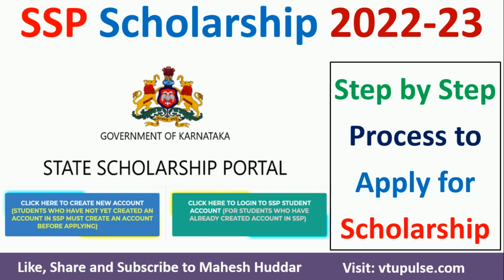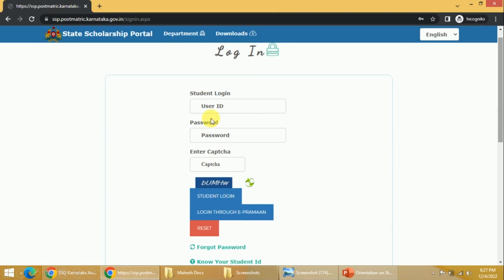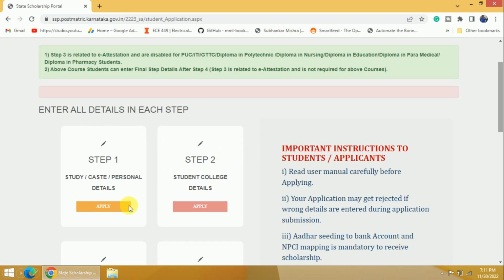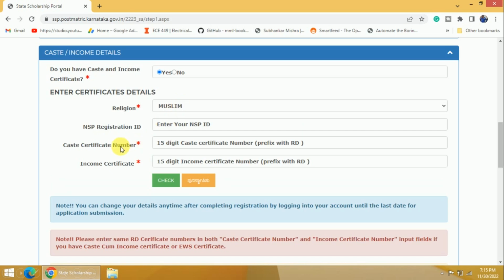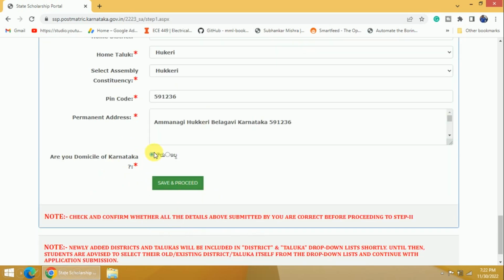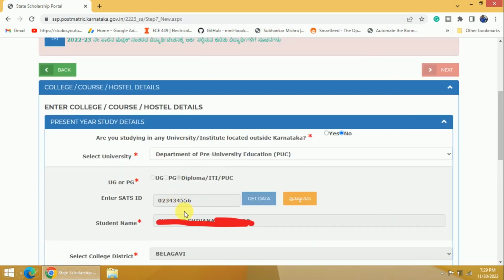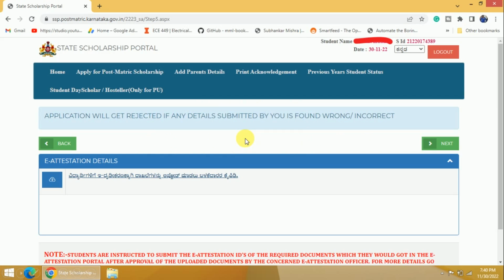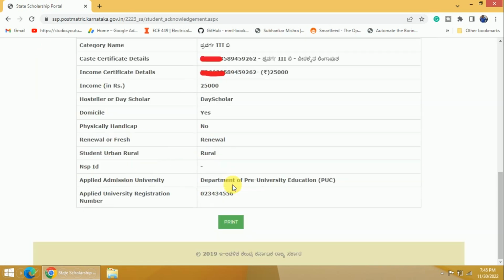How to Apply for scholarship in SSP portal 2022 23 | Step by Step Procedure to apply for scholarship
How to Apply for scholarship in SSP portal 2022 23 | Step-by-Step Procedure to apply for scholarship in SSP Portal 2022-23 by Mahesh Huddar